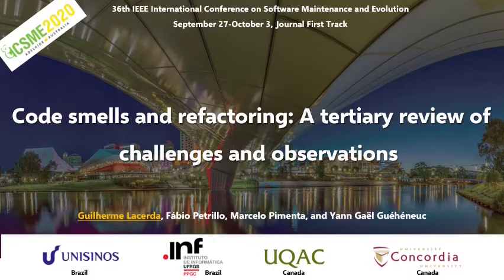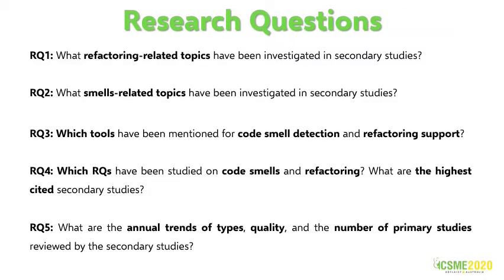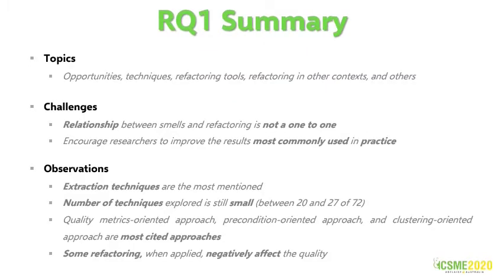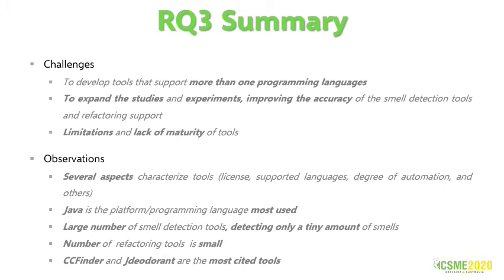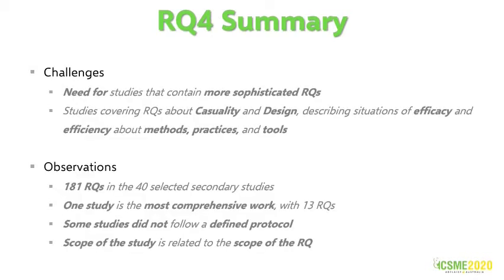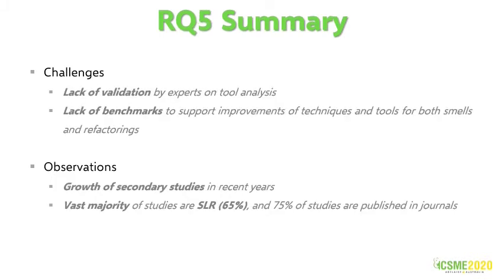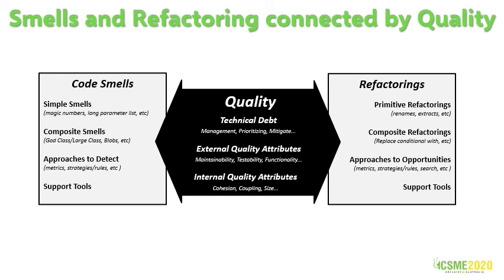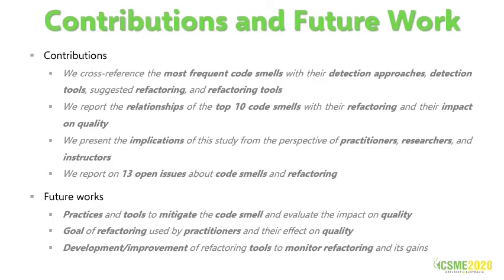Code smells and refactoring: A tertiary review of challenges and observations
JournalFirst_285